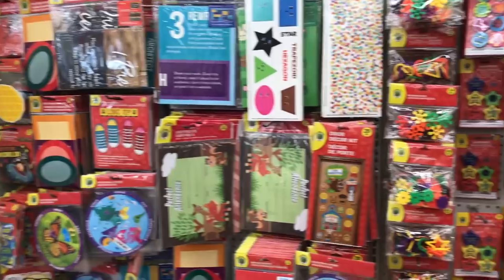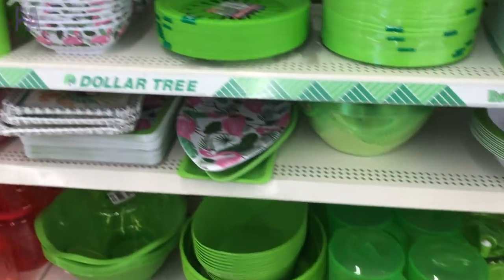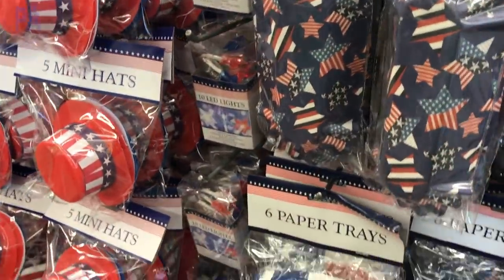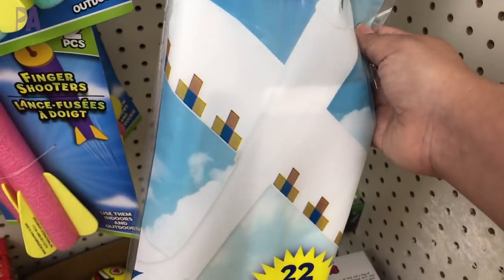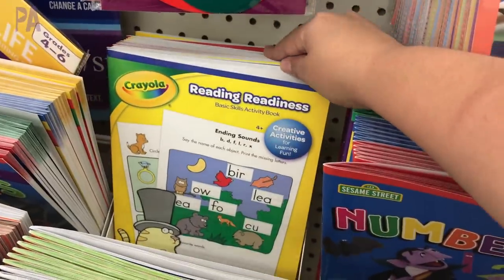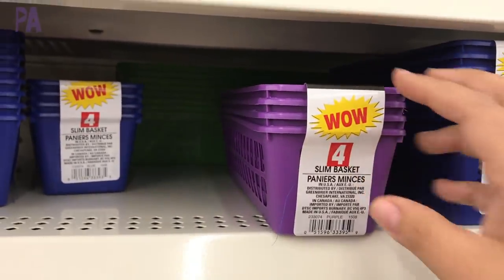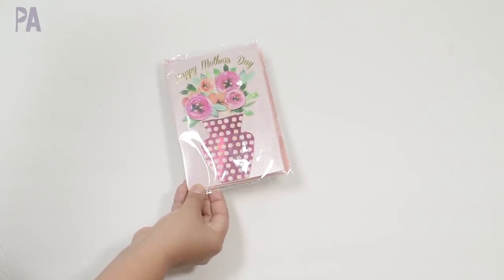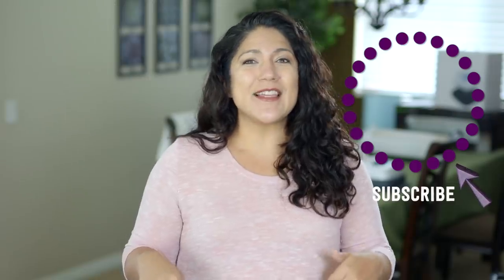DOLLAR TREE SHOP W/ME & Haul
It’s April! That means fun new things at Dollar Tree. And that means a new Dollar Tree shop with me and haul! I love walking the aisles and taking you with me to find new things that are at Dollar Tree!